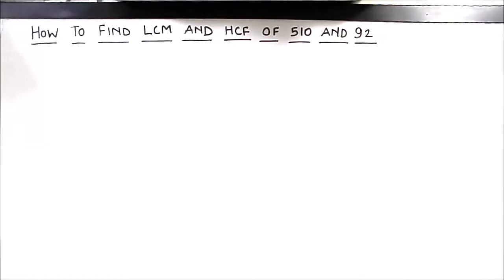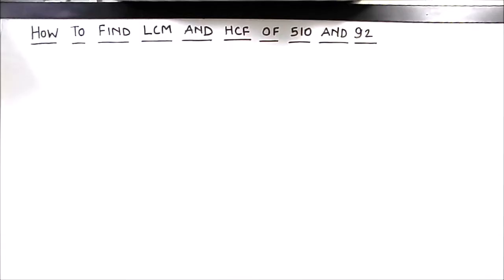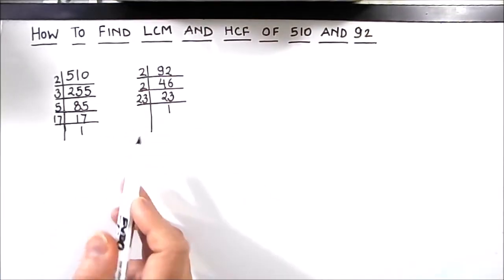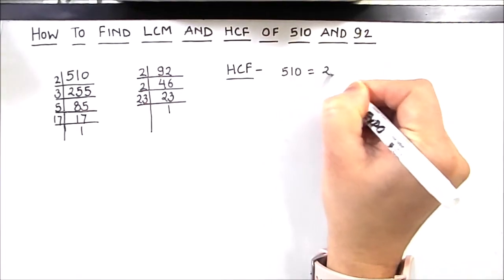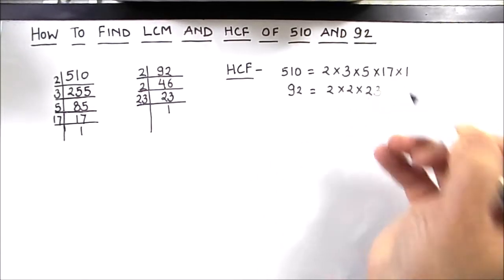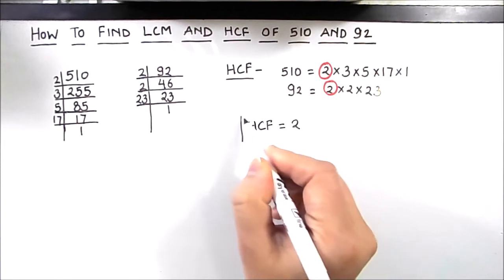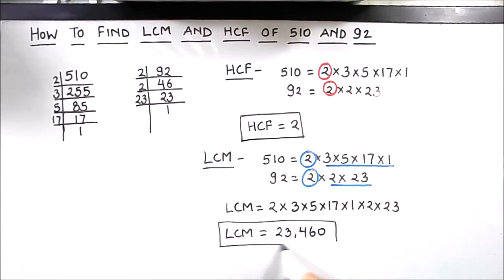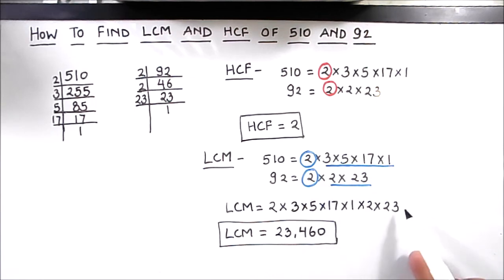How to find the LCM and HCF of 510 and 92 / Finding lcm and hcf of two numbers / 510 and 92 LCM HCF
This is a step by step video tutorial on how to find the hcf and lcm of two numbers (510 and 92).
Learn to find lcm and hcf of 510 and 92